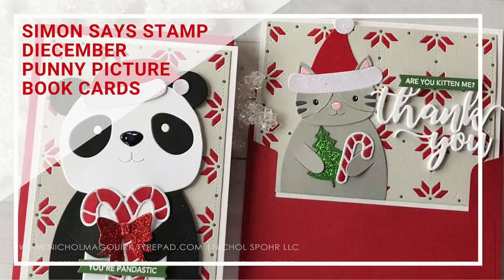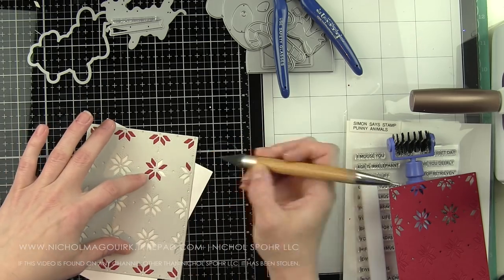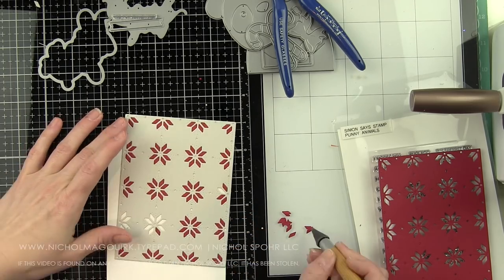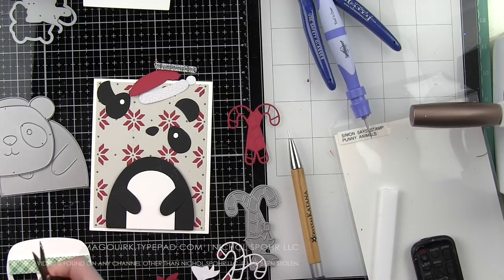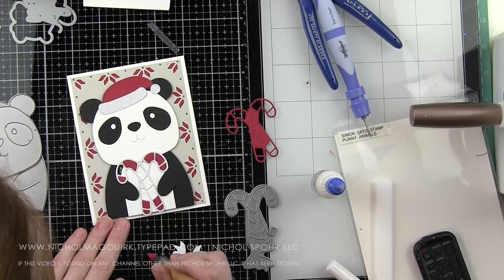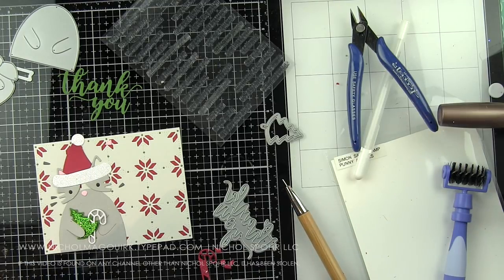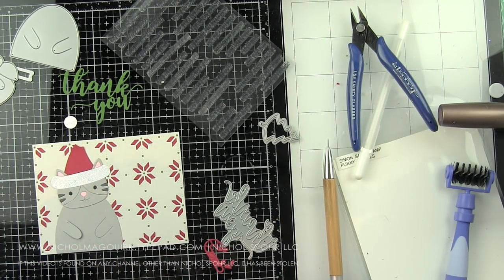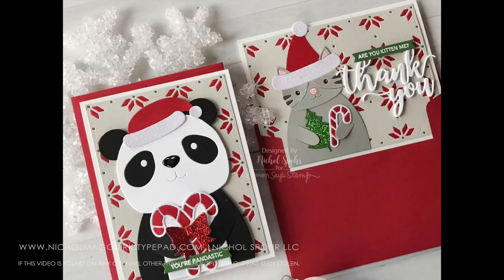Simon Says Stamp DieCember | Punny Picture Book Cards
• Simon Says Stamp BIG PICTURE BOOK SANTA CAT Wafer Die

• Simon Says Stamp BIG PICTURE BOOK SANTA PUP Wafer Die

• Simon Says Stamp BIG PICTURE BOOK PANDA Wafer Die

• Simon Says Stamp BIG PICTURE BOOK MEDIUM BODY Wafer Dies

• Simon Says Stamp BIG PICTURE BOOK LITTLE BODY Wafer Dies

• Therm O Web Gina K Designs RED VELVET Premium 100 LB Cardstock

• Simon Says Stamp White A2 Side Fold Scored Cards 120# 10 Pack

• Simon Says Stamp White A2 TOP Fold Scored Cards 120# 10 Pack

The information provided in this video is from my own personal experience. I enjoy sharing tutorials on what I love to do. A big thank you to Simon Says Stamp for providing the stamps and dies for this video! (Any additional supplies and tools were purchased by me.)